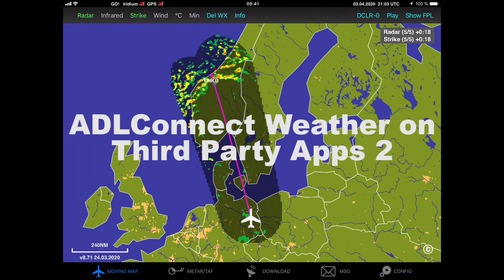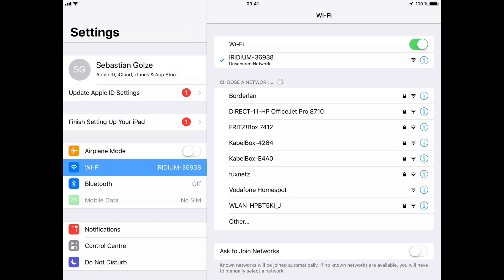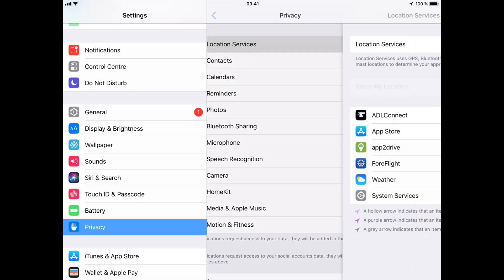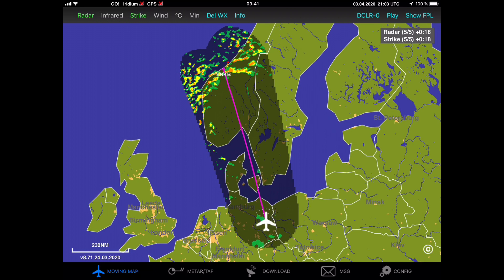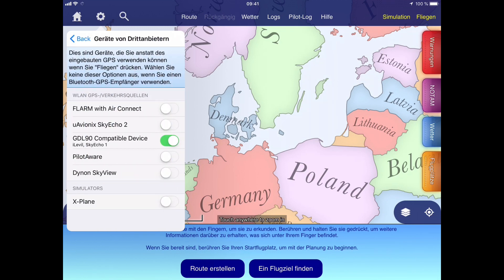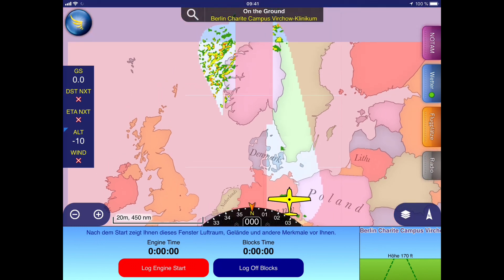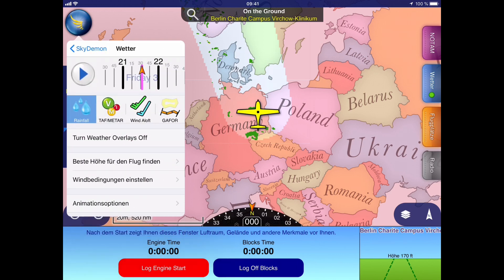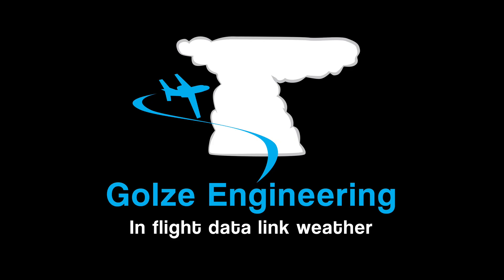In flight weather on SkyDemon using the Iridium GO, ADL110B, ADL120 or ADL130 [tutorial]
This video shows how the ADLConnect app can stream in flight satellite weather from an ADL110B, ADL120, ADL130 or Iridium GO device to SkyDemon.